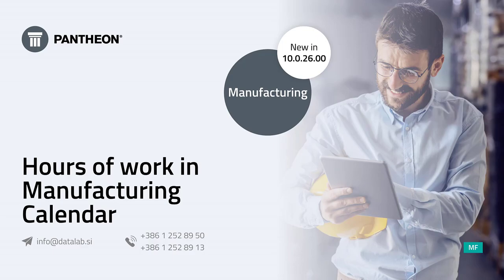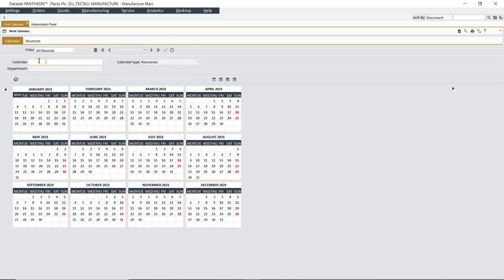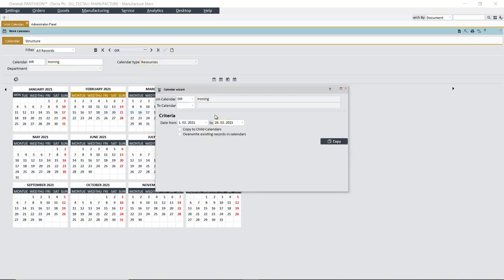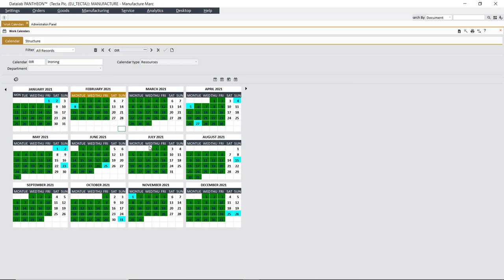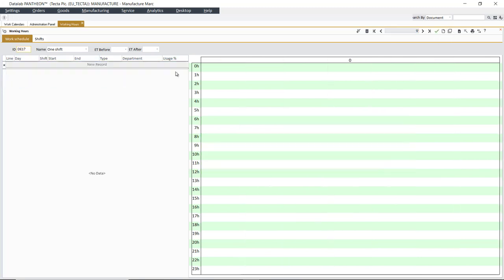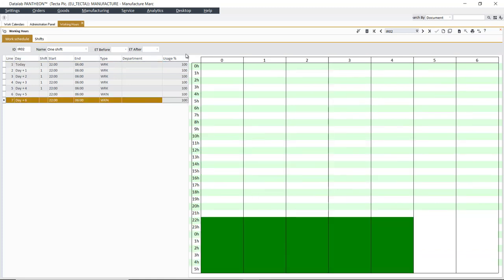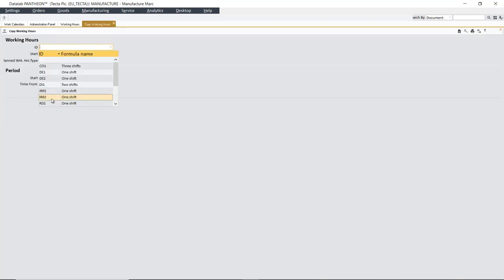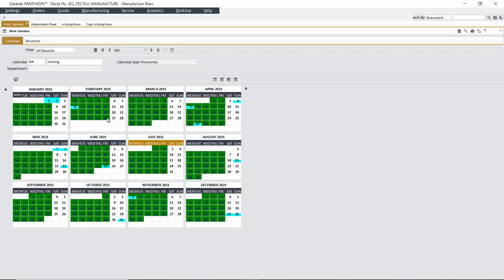PANTHEON: Hours of work in Manufacturing Calendar | EN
In this video, we will present to you the feature Hours of work.
Hours of Work in the Manufacturing Calendar is an efficient tool for planning work and scheduling manufacturing capacities.